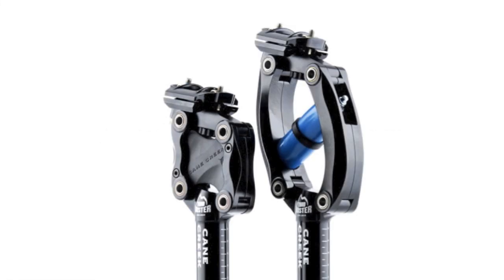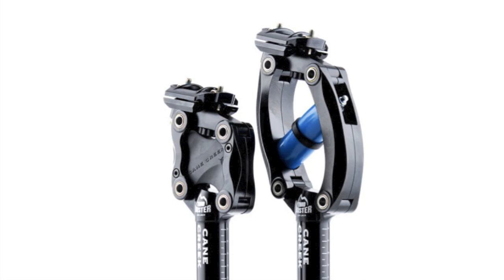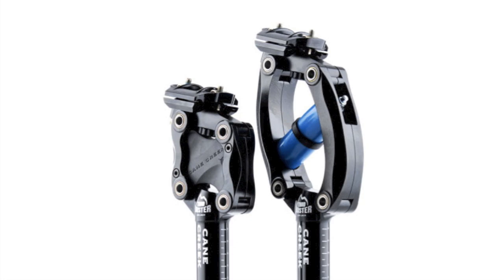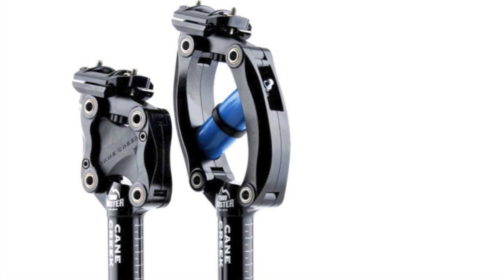Cane Creek Thudbuster Short Travel (ST) Ride Test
Cane Creek makes two versions of the Thudbuster suspension seat post. Both use elastomer bits to provide more or less support. The ST has a shorter travel length but still provides good comfort. In this video I show it in action on the Lapierre Overvolt electric bike.